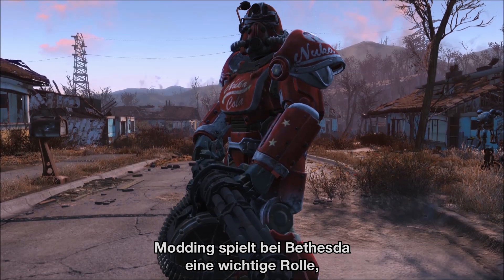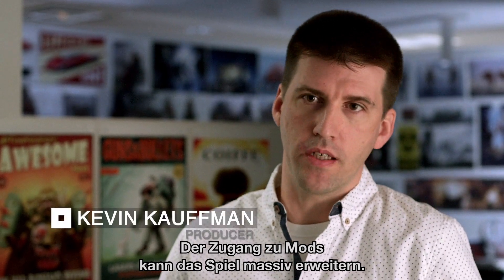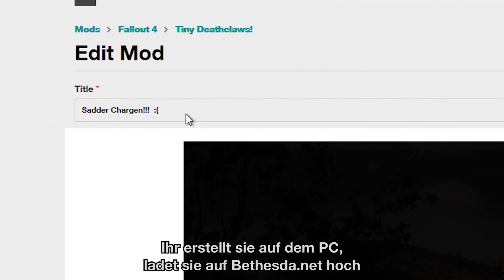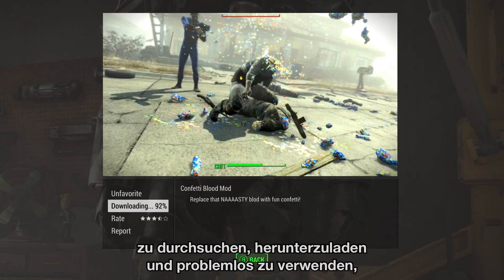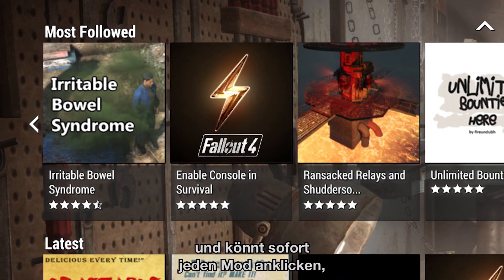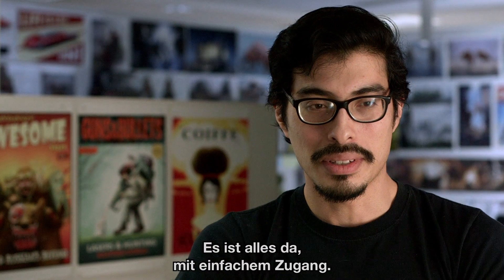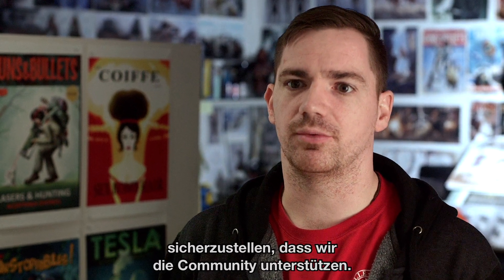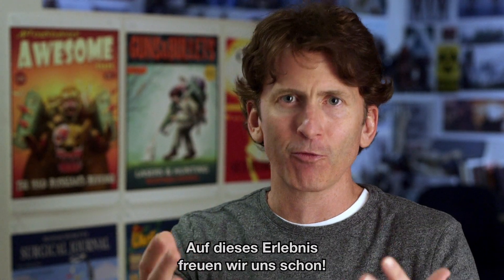Fallout 4 - Mods und das Creation Kit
Mods und die Spieler, die sie erstellen, sind seit den Tagen von Morrowind und The Elder Scrolls Construction Set ein wichtiger Bestandteil unserer Games. Wir finden, dass Spiele zu etwas ganz Besonderem werden, wenn wir den Spielern die Macht geben, Neues zu erschaffen.

Bei Fallout 4 bestand unser Ziel darin, Mods einfacher und zugänglicher als je zuvor zu gestalten, sowohl für deren Ersteller als auch für die Spieler. Mit der Implementierung eines brandneuen Systems auf Bethesda.net haben wir jetzt einen riesigen Schritt getan, um genau dies zu ermöglichen.